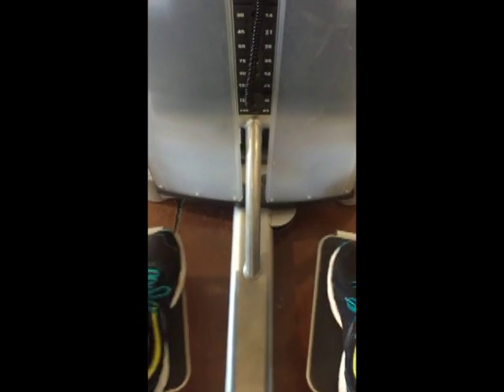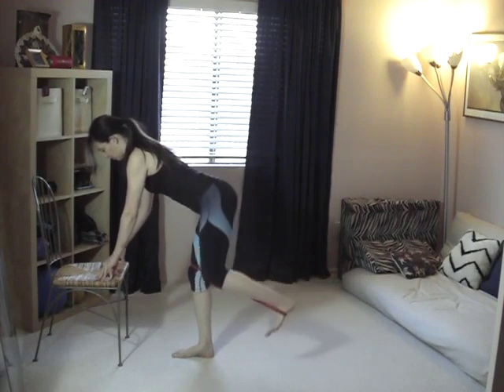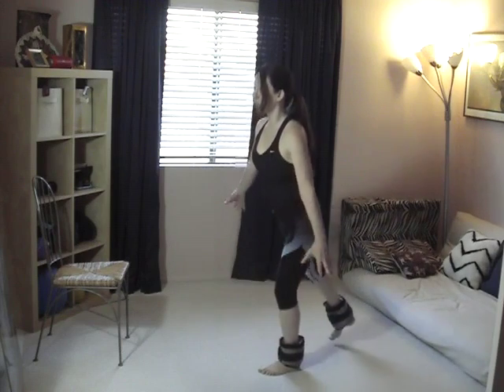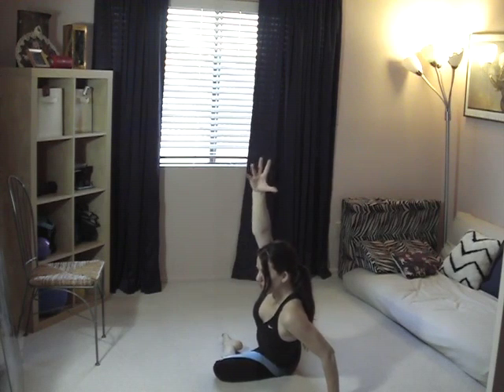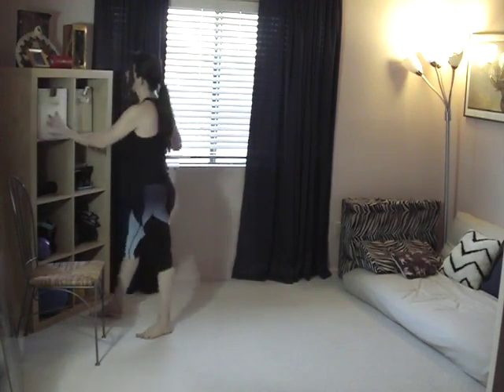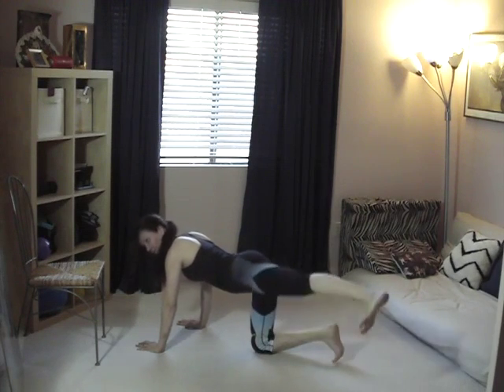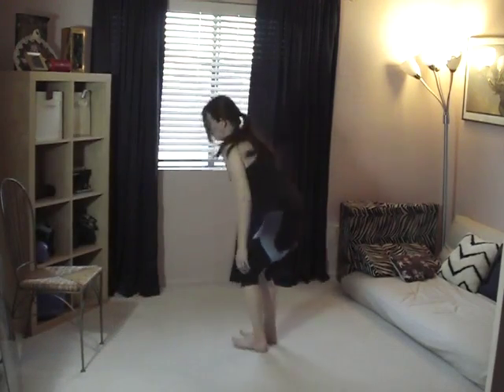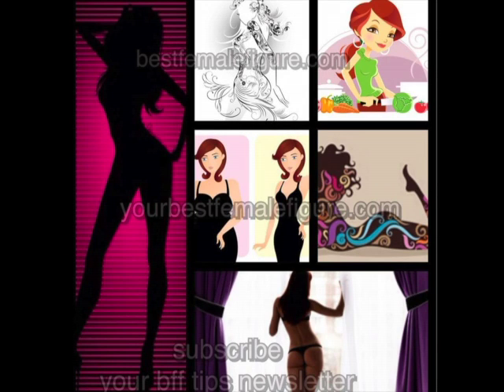slim waist booty exercises chair feather boa burlesque moves